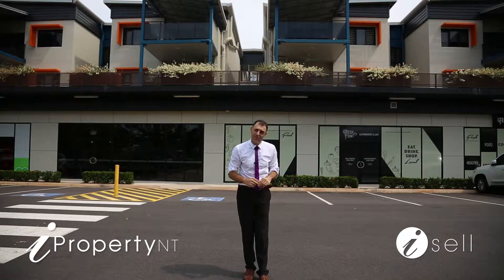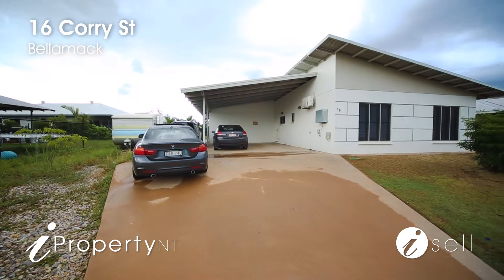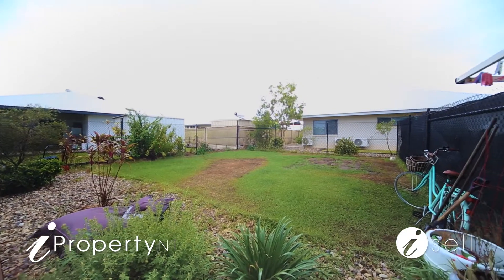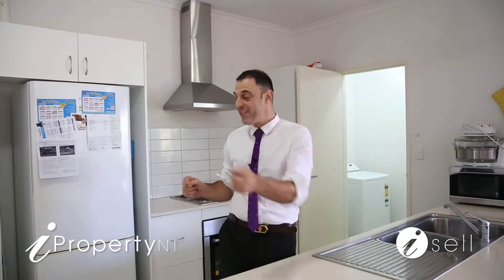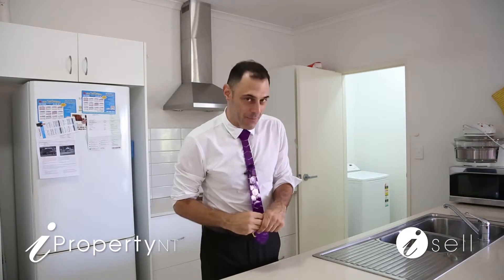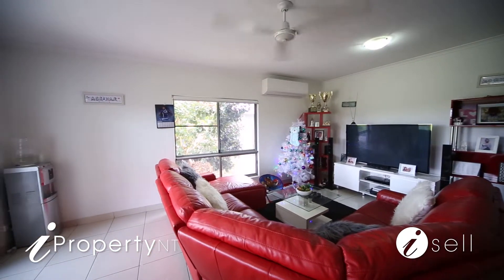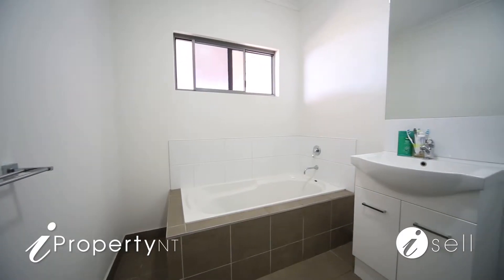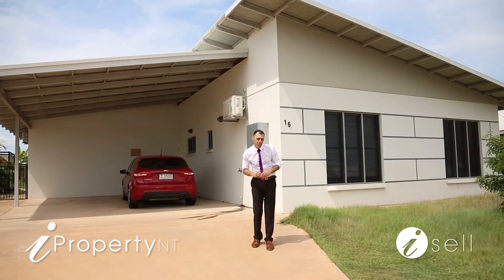Darwin Real Estate | 16 Corry Street Bellamack NT By Peter Kafkas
Peter Kafkas presents As an investment the property comes with 2 NRAS certificates allowing 2 separate tenancies for even greater returns! With a total of 5 bedroom 3 bathrooms and plenty of room this homes comes with a multitude of options.